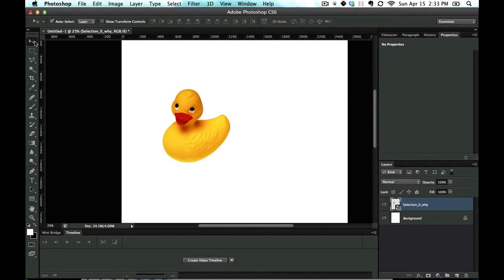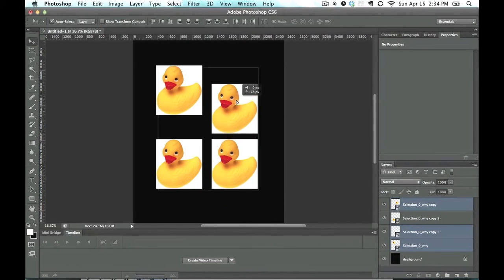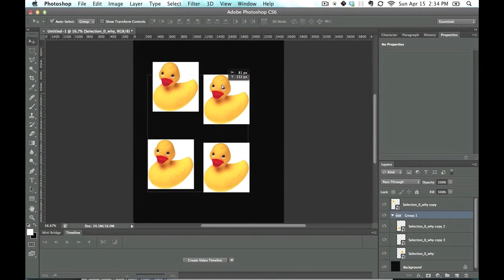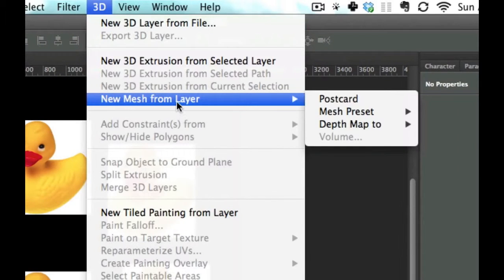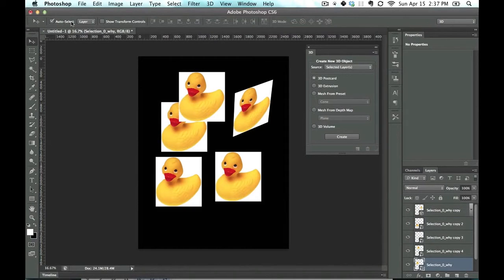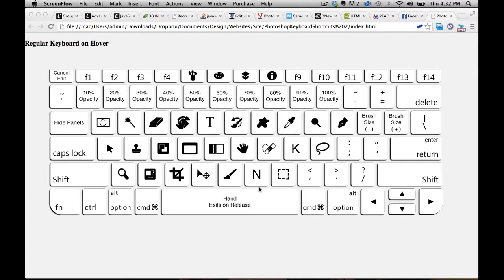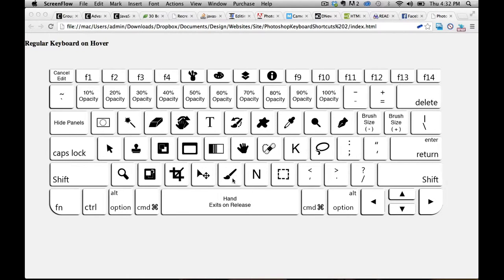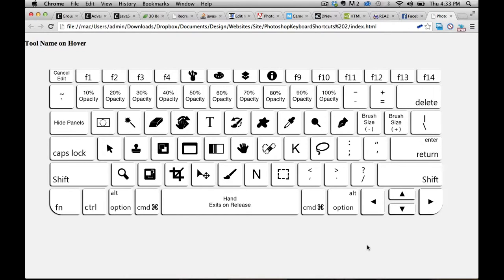Interactive Keyboard Photoshop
Fungsi-fungsi tombol keyboard photoshop